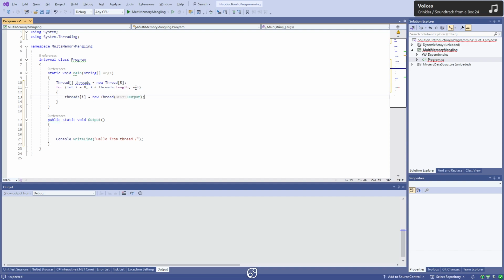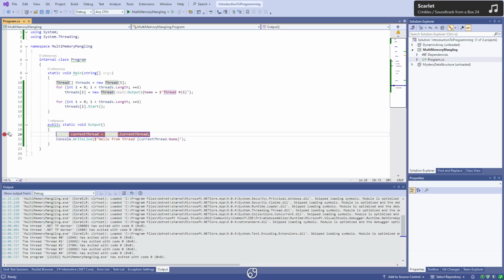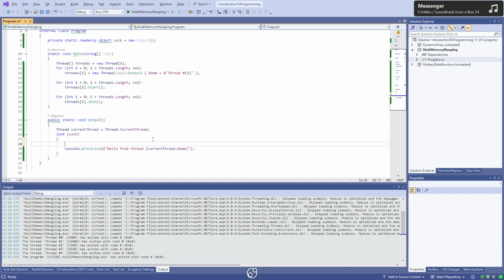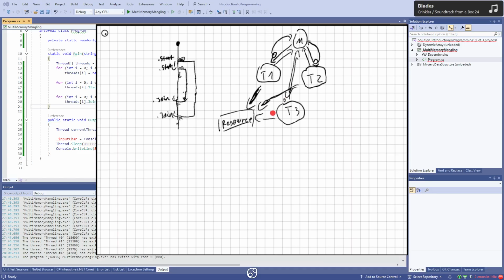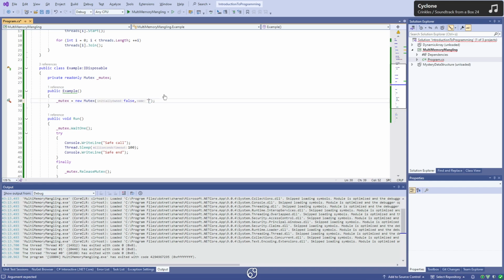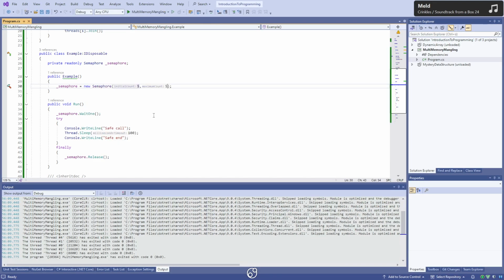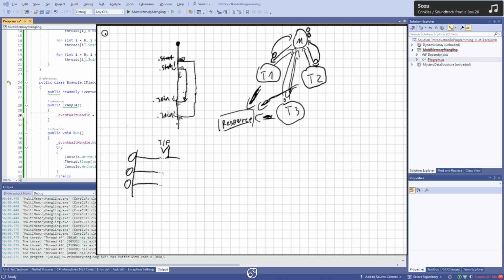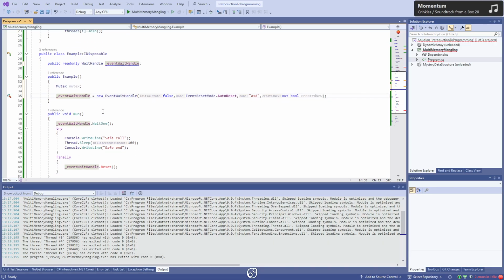(VOD) Introduction to programming: Lesson 5.6 - Thread safety tools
- Mutex
- Semaphore
- EventWaitHandle

Timestamps
0:00 Stream start
0:43 Threading recap
3:29 Thread name
7:57 Viewing threads in the debugger
15:20 Foreground vs Background thread
18:50 Joining threads
23:29 lock recap
32:43 Mutex
46:11 Named mutex
51:31 Semaphore
1:00:41 EventWaitHandle
1:17:25 We will NOT talk about async/await/Task
1:18:16 Homework: DIY lock to EventWaitHandle to Mutex to Semaphore
1:20:18 End of stream